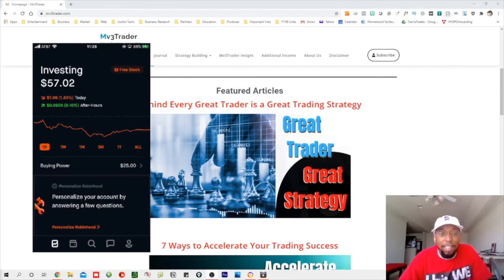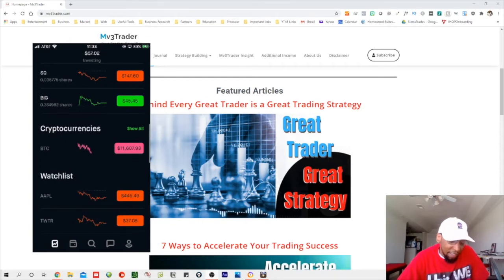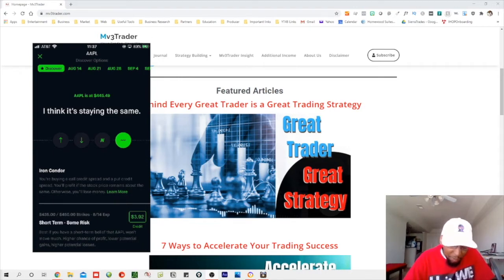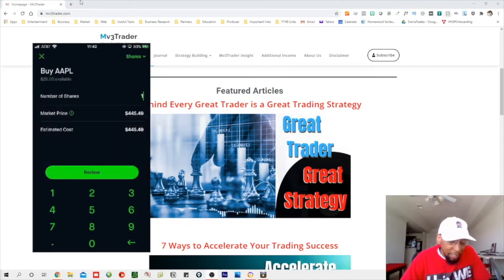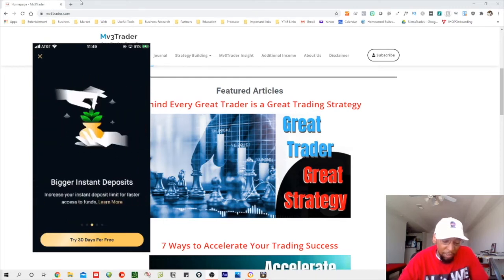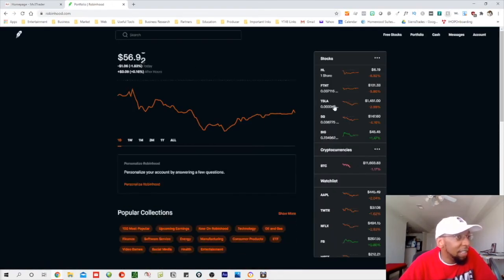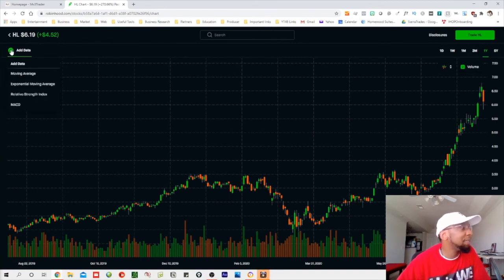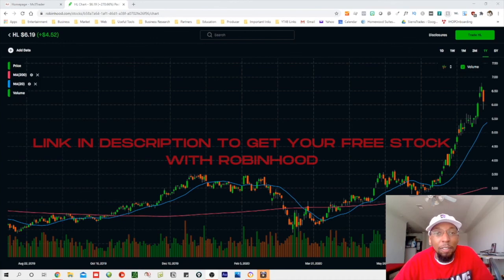Robinhood Investing App Review | Mobile and Desktop for Traders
Robinhood Investing App Review

Reviewing the mobile and desktop version of the Robinhood app. Also, answering the question, “Is Robinhood good?”, based on my personal opinion. This Robinhood review goes over stocks to buy, Robinhood options trading (how to get started and trade options), fractional shares, and investing for beginners. Robinhood fractional shares changed the game for how we invest and trade stocks. Enjoy!